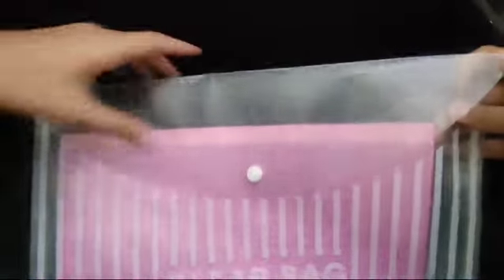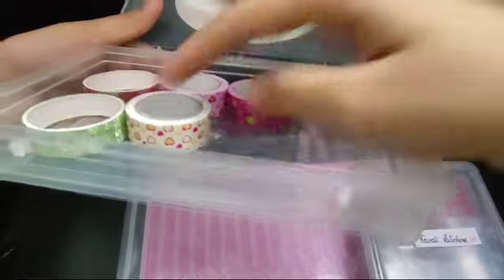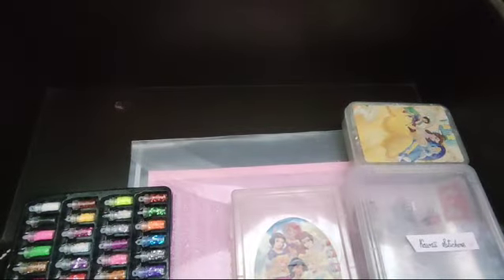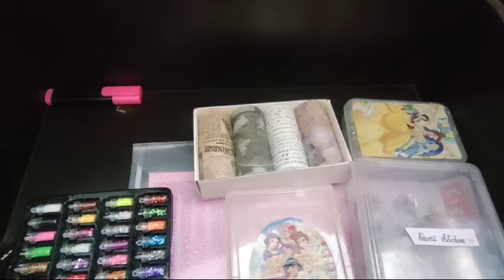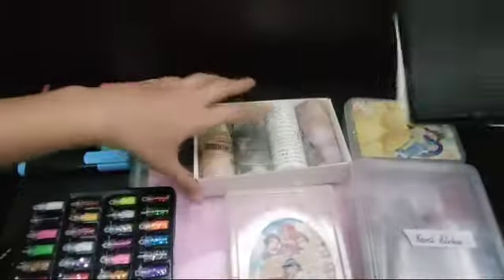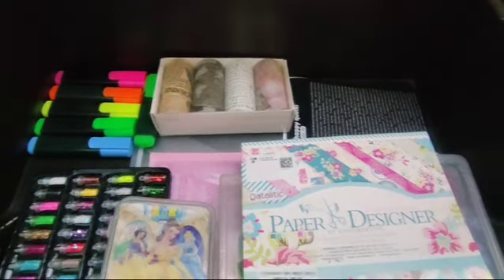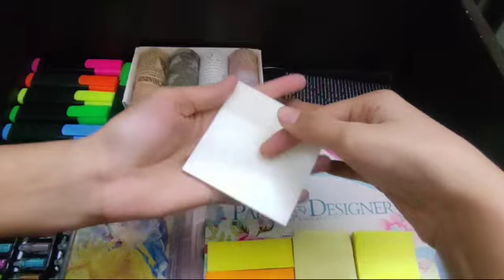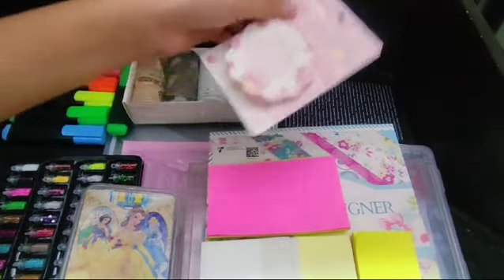journal kit | homemade journaling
Journal| Journal kit| DIY| DIY Journal kit| Homemade Journal kit| Homemade|Scrapbookin
organizing my stationery
organizing stationery desk
productivity organization system
organizing my stationery & desk setup in my dorm
dorm desk setup
organizing a dorm room
stationary organization
new bullet journal stationery recommendations 2024
stationery haul 2024
bullet journal stationery supplies
favorite bullet journal stationery
stationery supplies 2024
bullet journal stationery
stationery supplies for bullet journaling
favorite new stationery supplies 2024